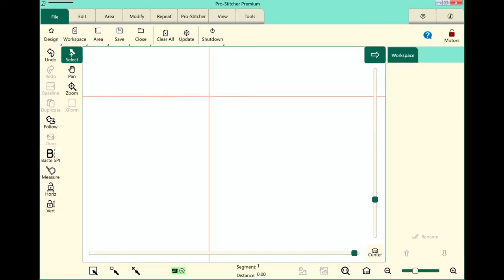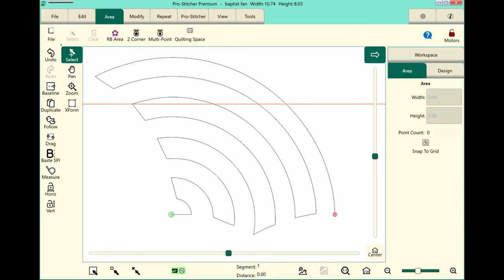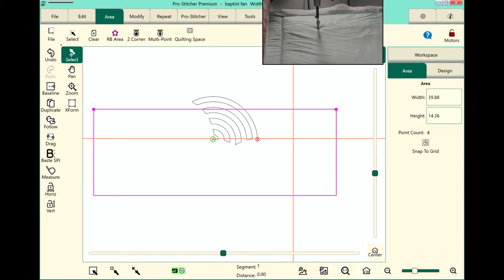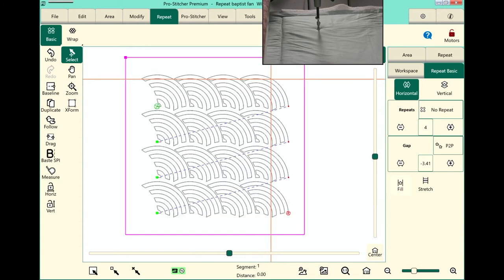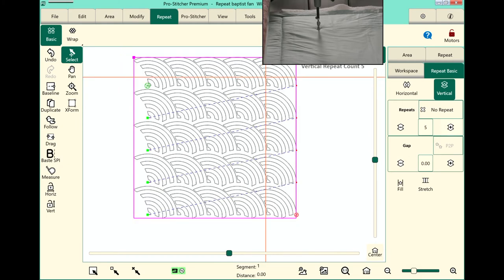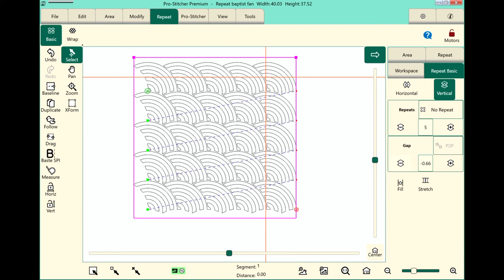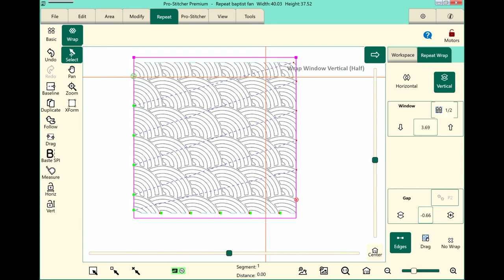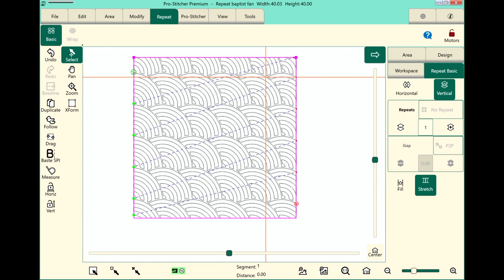Wrap an E2E Design in Pro-Stitcher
Wrap lets a quilter move the digital quilting designs around a vertical axis, which will produce a series of horizontal rows that appear to evenly move from left to right. It is a very useful and neat element in the Pro-Stitcher arsenal of tools.